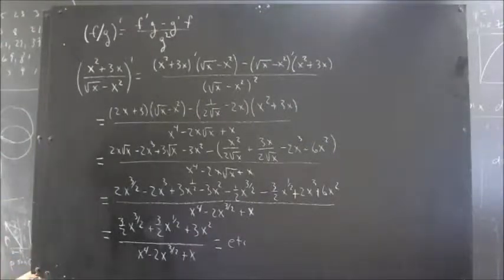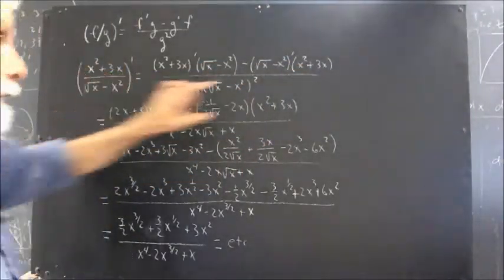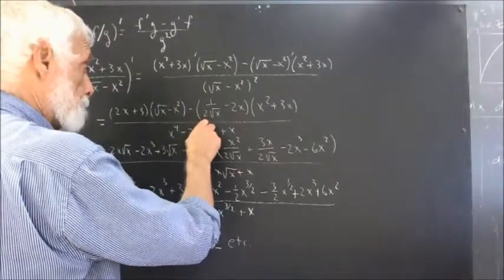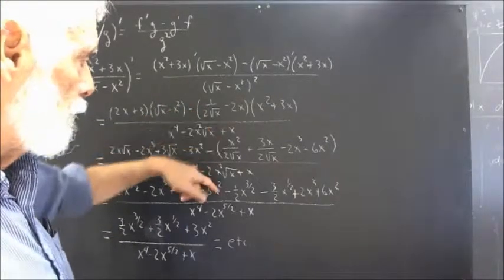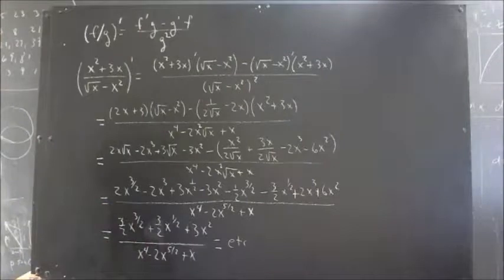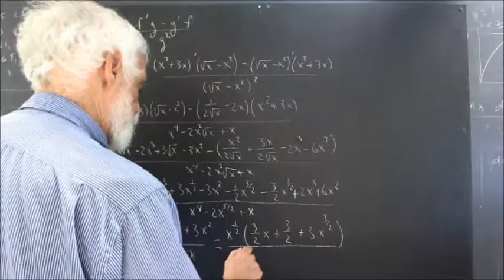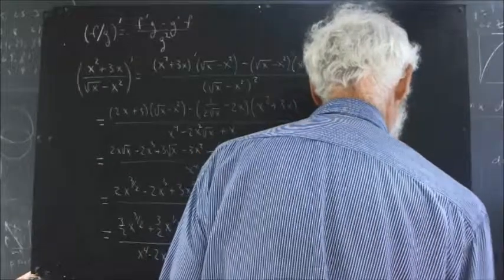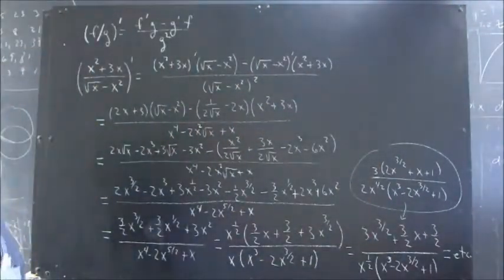271 048 quotient rule